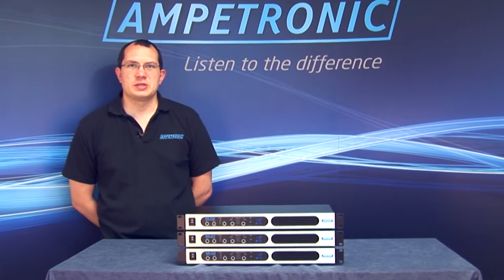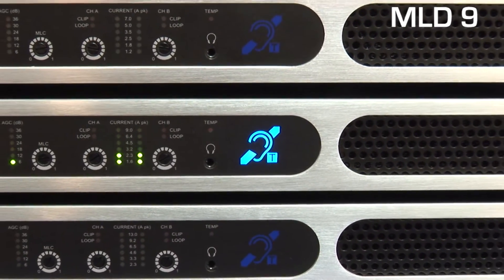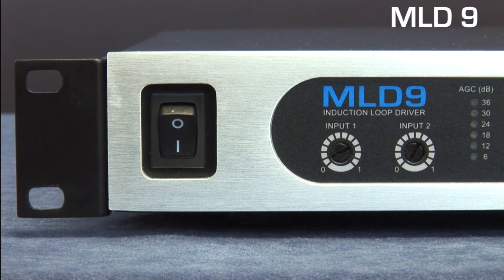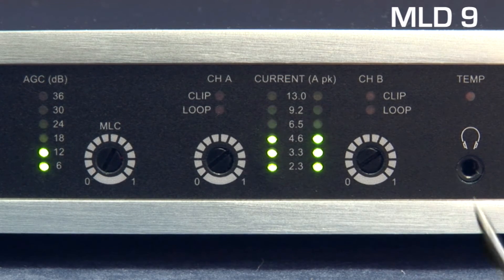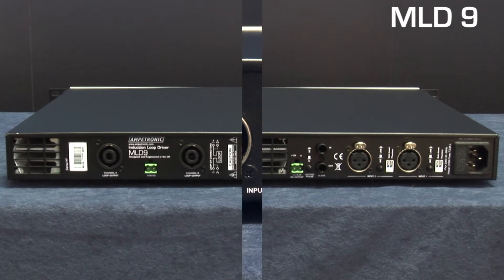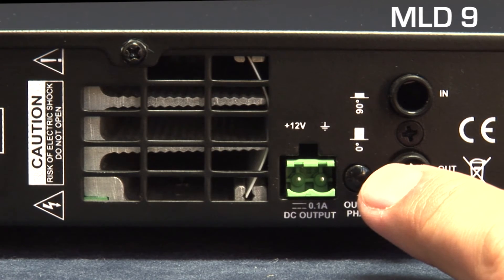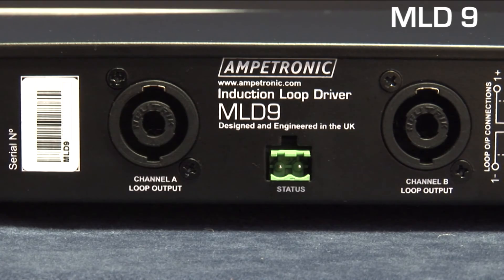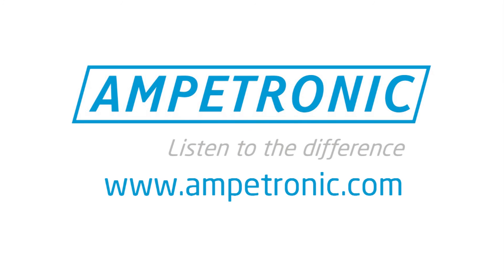Ampetronic MLD9 Dual Channel Hearing Loop Induction Loop Amplifier Review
Ampetronic MLD9 MultiLoop Twin Channel Induction Loop Driver / Hearing Loop Amplifier review, features and details of what's in the box. Closed captions enabled for hearing impaired users.